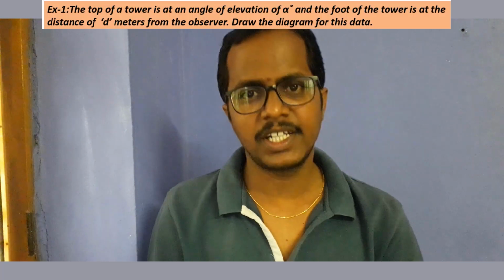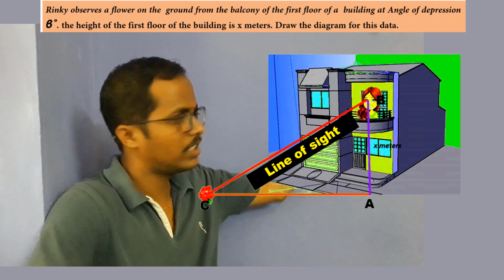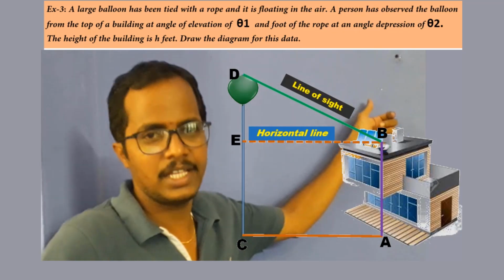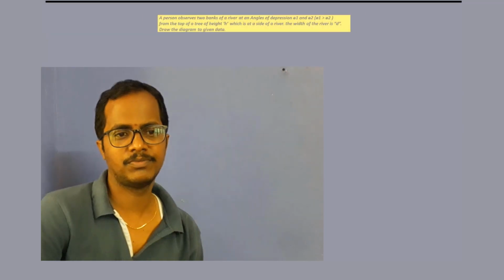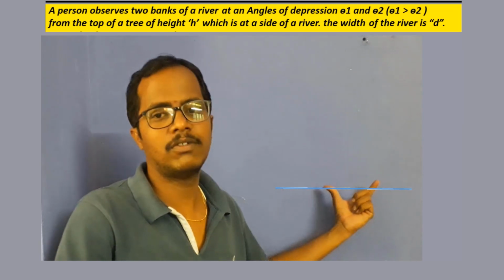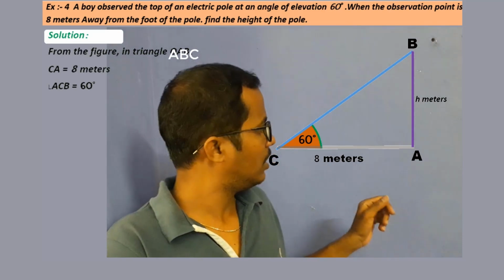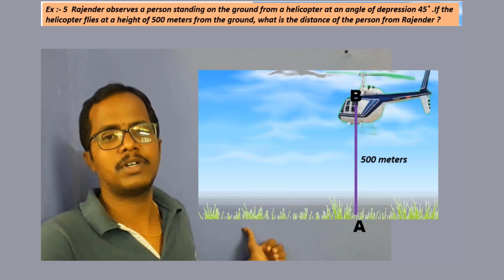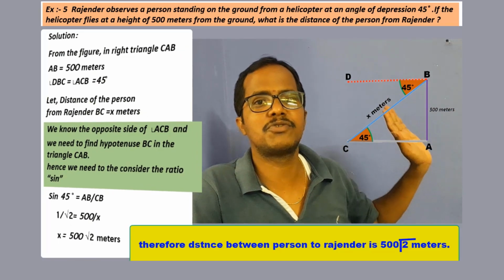Applications of Trigonometry Class 10 | Examples Before Exercise 12.1 | TS SSC & AP Maths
In this video, we learn how to draw accurate diagrams and solve example problems and "Do This / Try This" questions before Exercise 12.1 from Class 10 Maths Chapter 12: "Applications of Trigonometry" (TS & AP State Syllabus / NCERT / CBSE).

Trigonometry word problems can look confusing, but once you identify the line of sight, angle of elevation, and angle of depression, framing right-angled triangles becomes simple!

📌 Topics & Problems Covered in this Video:
1. Drawing diagrams for Tower elevation (angle alpha, distance d).
2. Angle of depression from a building balcony to a flower (angle beta, height x).
3. Balloon tied with a rope observed from a building (both elevation theta 1 and depression theta 2).
4. Kite flying problem with thread length l meters and elevation angle alpha.
5. Observing two banks of a river from a tree top with depression angles theta 1 and theta 2.
6. Example Problem: Boy observing electric pole top at 60 degrees elevation, 8m away -- Finding height of the pole using tan 60°.
7. Example Problem: Helicopter observer at 500m height observing a person on the ground at 45 degrees depression -- Finding distance using sin 45°.

⏱️ Timestamps:
0:00 - Introduction to Applications of Trigonometry
0:33 - Problem 1: Top of Tower Angle of Elevation (Diagram Construction)
2:34 - Problem 2: Girl Observing Flower from Balcony (Angle of Depression)
5:25 - Problem 3: Balloon Tied with Rope Observed from Building
8:51 - Problem 4: Flying Kite with Thread Length (Do This Problem)
10:56 - Problem 5: Observing Two Banks of a River from a Tree
15:15 - Problem 6: Electric Pole Height Problem (tan 60° Calculation)
19:53 - Problem 7: Helicopter & Person on Ground Problem (sin 45° Calculation)
24:35 - Summary and Final Tips

Detailed explanation of examples and do this,try this problems which are given before exercise 12.1
0:00 - Introduction to Applications of Trigonometry
0:33 - Tower Angle of Elevation Diagram (Angle α, Distance d) [00:00:33]
2:34 - Balcony to Flower Angle of Depression (Angle β, Height x) [00:02:37]
5:25 - Balloon Observed from Building (Elevation θ1 & Depression θ2) [00:05:25]
8:51 - Flying Kite Thread Length Diagram [00:08:51]
10:56 - Two Banks of a River from a Tree [00:10:56]
15:15 - Find Height of Electric Pole (tan 60° Solution) [00:15:15]
19:53 - Helicopter to Ground Observer Distance (sin 45° Solution) [00:19:53]
24:35 - Summary and Final Tips [00:24:35]

Introduction to applications of trigonometry

Applications of trigonometry,applications of trigonometry examples before exercise 12.1,tenth maths applications of trigonometry,10th maths applications of trigonometry video lesson,A large ballon has been tied with a rope and it is floating in the air,Rinky observes a flower on the ground from the balcony of the first floor of a building,A person observes two banks of a river at an angle of depressions,ts 10th maths applications of trigonometry video lesson,some applications of trigonometry class 10,some applications of trigonometry,applications of trigonometry class 10th